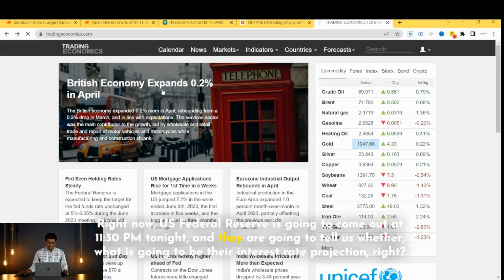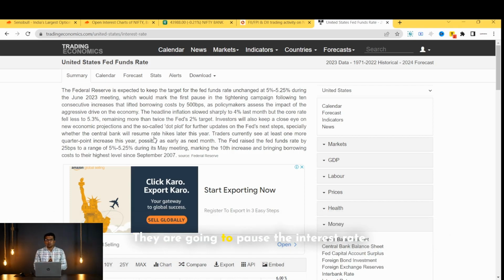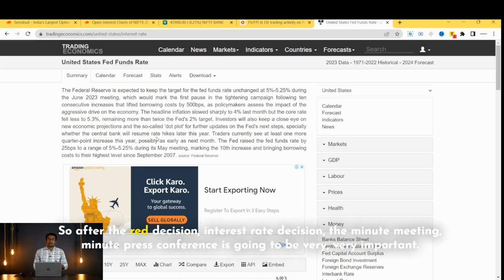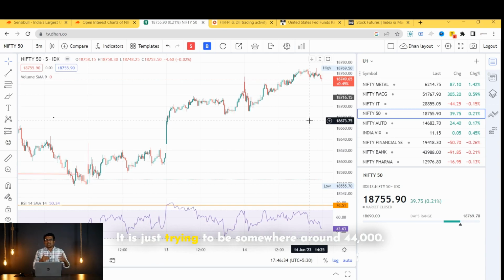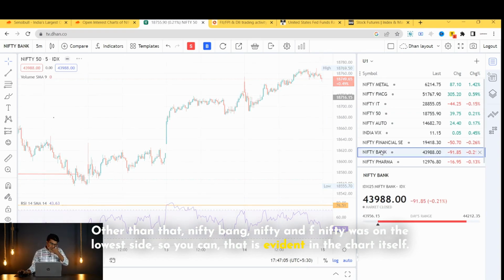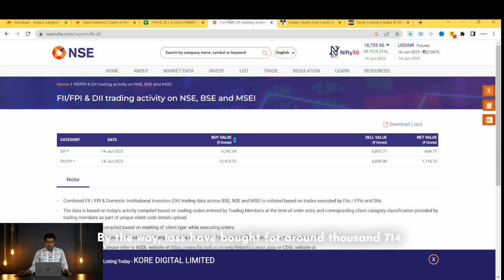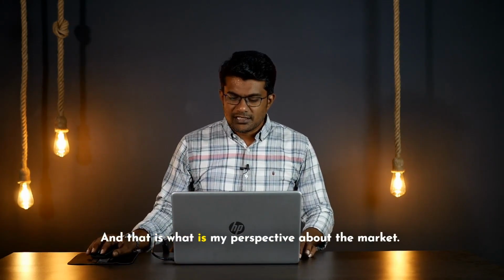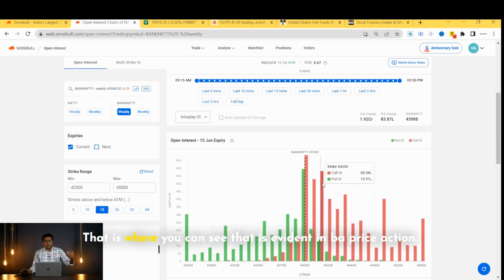Fed Holding Interest Rates Steadily || Nifty & Bank Nifty ATH Soon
Webinar : 5 Diffrent Ratio Spreads & Adjustments
When :Sun, Jun 18, 2023 10:00
Language : English
Recording : Available

See How Our Members are Performing in Mentorship Porgram (Check Out in Our Website)

Trading in the stock market involves risk, and past performance is not indicative of future results. Always do your own research and consult with a professional financial advisor before making any investment decisions.
 Hello, welcome back to the channel. Hope you are all doing great. So today is a very, very important event in US Federal Reserve and see the correlation, this is called capitalism, right? Something happens in some other place and we are affected in some other place, another part of the world, right? So US Future, US futures are all almost flat.

And today night, 11.30 Pm, federal Reserve is going to come out. And they are going to talk about the interest rate interest rate right now, whether they are going to increase interest rate or whether they're going to pause the interest rate or whether they're going to decrease the interest rate is a main question here.

Now, what could happen if they increase the interest rate or they pause the interest rate or decrease the interest rate? What is going to happen is what we are going to see in this video. We'll see how open interest is showing what price action is showing. And what FIIs have done. And we'll also see some other important things which you might not see in other videos.

So make sure you stream this video fully and let's see what is going to happen in terms of US Federal Reserve first. Right now, US Federal Reserve is going to come out at 11:30 PM tonight, and they are going to tell us whether, what is going to be their interest rate projection, right? So more than 1130 federal interest rate.

If you are aware of. Or if you are following the Federal Reserve, this, they have increased the interest rate for 10 consecutive times. They have increased interest rate for 10 consecutive times, right? And their interest rate in us is around 5.25%, and in spite of increasing the interest rate, Around 10 consecutive times, still the interest rate are core inflation is at around 4%.

Double then what they're expecting. Now, federal Reserve is expecting a 2% inflation rate, but inflation rate in US is around how much? 4%. So another 4% they have to, another 2%, they have to decrease the interest rate. Now even though they are going to pause the, let's assume they are going to pause the interest rate and that is what major majority of the participants or majority of the analysts are expecting.

They are going to pause the interest rate. Now, ex, let's say they are pausing the interest rate. More than pausing the interest rate, what is going to be their projection, what they are going to tell after the interest rate, pause, or hike or decrease is what is going to be a very, very what is going to be a very, very important thing, and that is what is going to matter to us.

Right? So after the meeting, maybe around 1130, after that 12 o'clock Federal Reserve Chairman Jerome Powell is going to tell us what is going to be the projection or whether they are going to, he will give some indication whether they are going to going forward. Another quarter percent increase or what whatsoever is going to be very, very important.

So after the red decision, interest rate decision, the minute meeting, minute press conference is going to be very, very important. So you, if you are, if you are not sleeping, and if you are still awake till 12 12, midnight, 12, you can go and see the US Federal Reserve, what they're going to do, right.
So this is how markets are going to, after which, after the meeting, only markets are going to react. Now, as of now, as I talk to you, us futures are all in the red. In fact do Jones is almost down by a hundred points. Is what I'm seeing. SGX 50 is almost flat. Europe is also, yeah. Do Jones is down by 81 points s and p Nasdaq.
Everything is down and Europe is also kind of flat. Right now. It doesn't make sense to see the market. All you have to see the market is in the midnight. What is going to be the market reaction after that Federal Reserve meeting is over, is what matters the most. Okay? Now, since I've told most of the market participants or 95% of the market participants are.